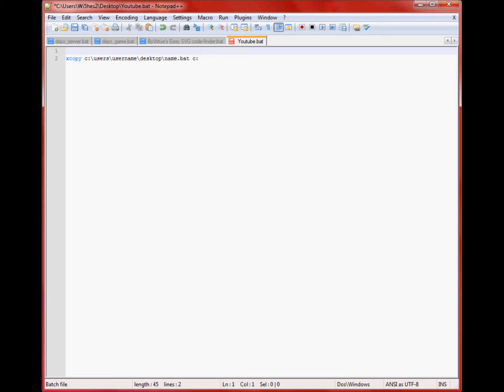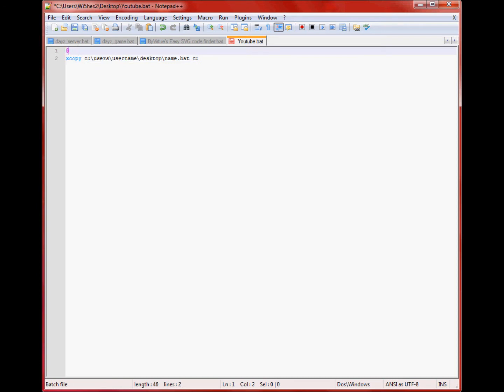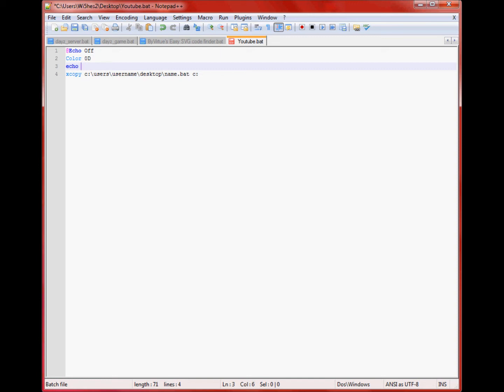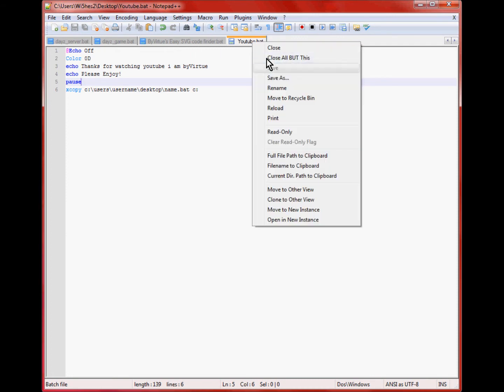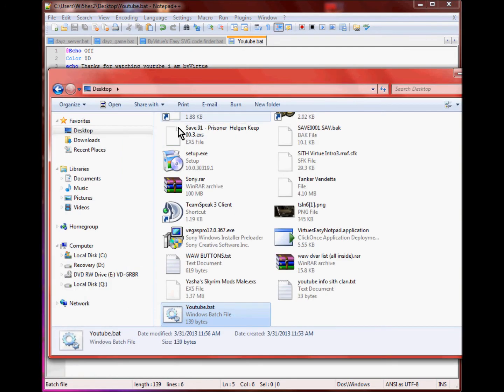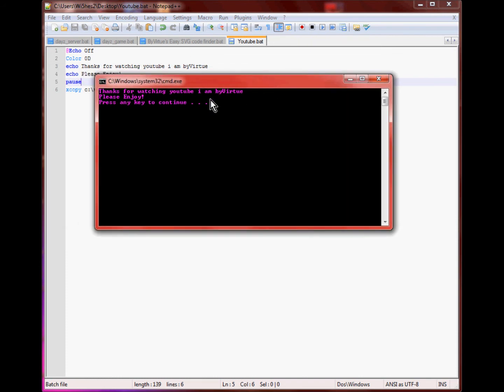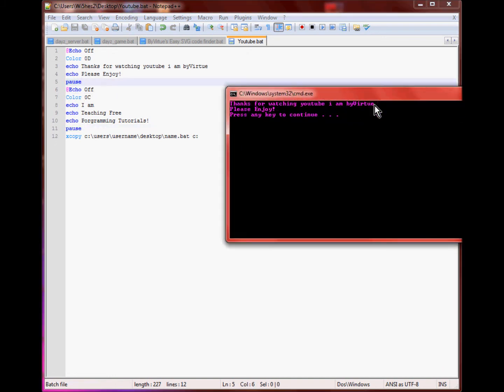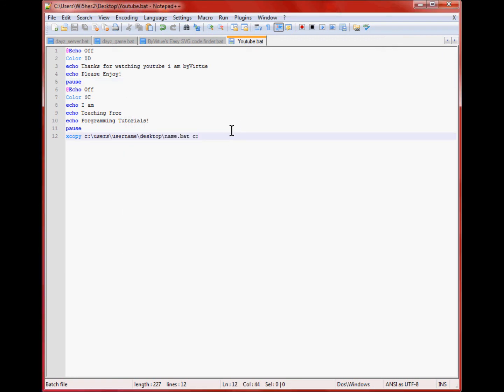Simple Programming With ByVirtueGH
In this video i teach you how t made a simple CMD promt using just notepad++ or Notepad!

The code you will need:
@Echo Off
Color 0B
echo Hello youtube
xcopy c:\users\username\desktop\name.bat c: